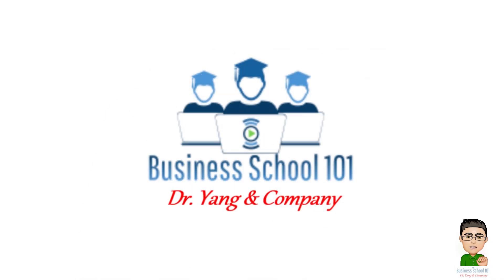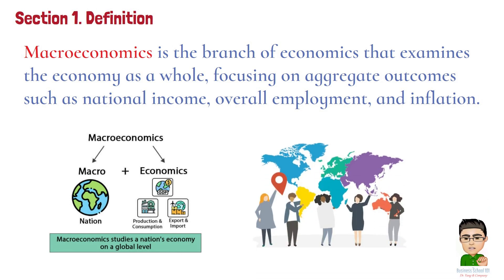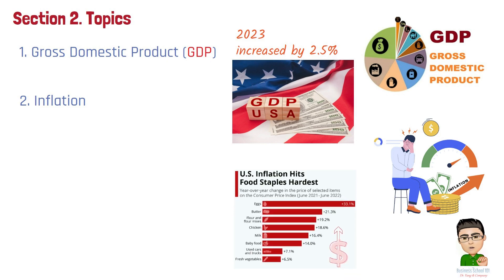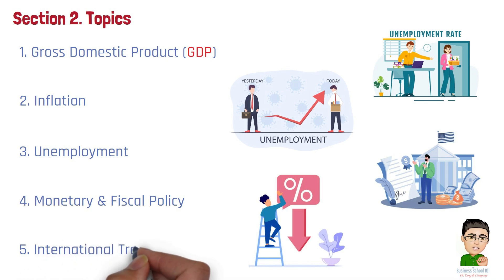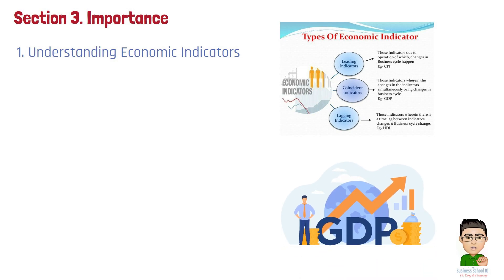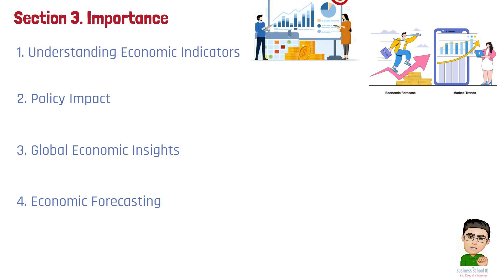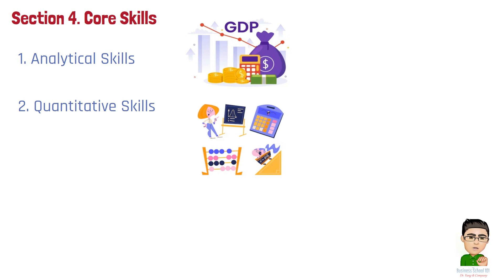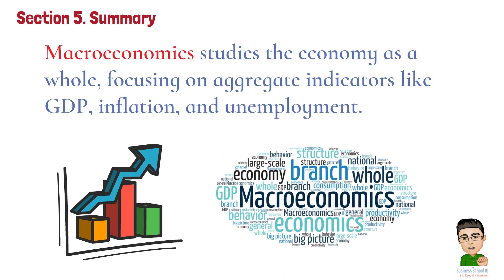What is Macroeconomics? | From A Business Professor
Imagine you’re concerned about the overall health of the economy, whether it’s inflation rates affecting your cost of living or unemployment impacting job opportunities. Or consider how a government’s decision to increase spending or adjust interest rates influences economic growth. These broader economic issues are the focus of macroeconomics, which helps us understand how the economy functions on a large scale. So, what exactly is macroeconomics? What core topics does it cover? Why is it important to study? What skills will you develop? In this video, I’ll address these questions with you.